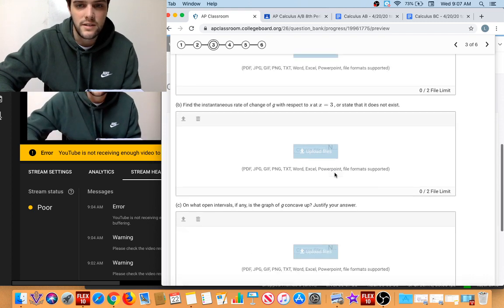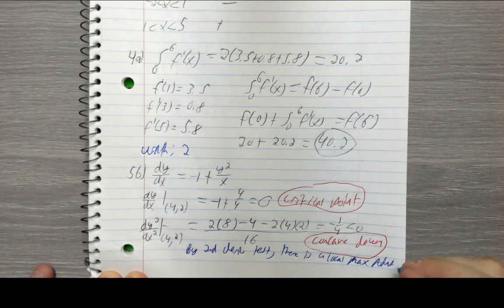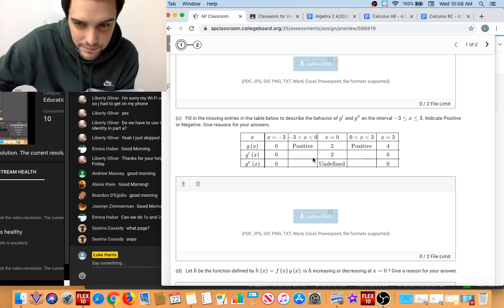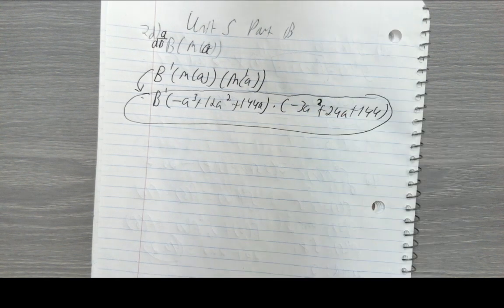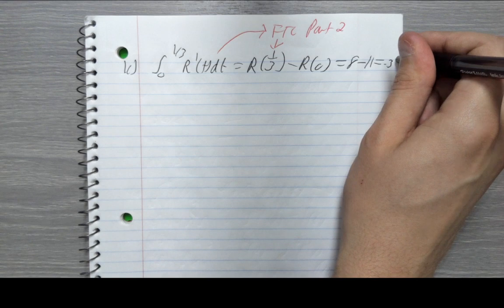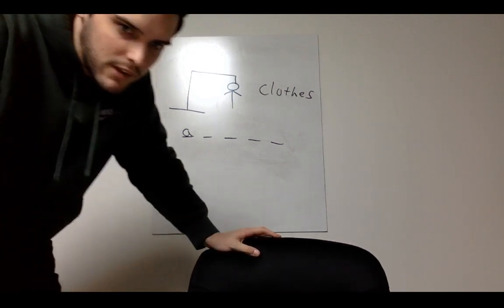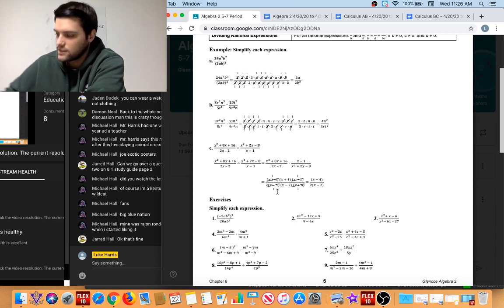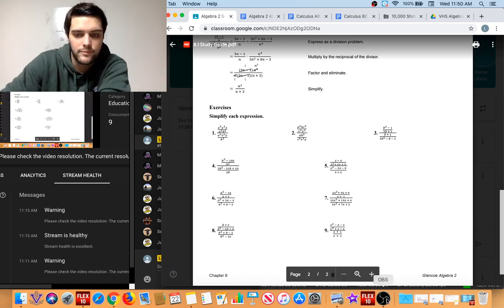4/22/20 Stream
Calc BC: 0:00-1:00
reviewed all of 2017 International FRQ except for question 6.

Calc AB: 1:00-2:00
Reviewed 2 questions from Unit 5 FRQ B and then did the first half of Unit 6 FRQ A. We will be doing the second half on Friday.

Algebra 2: 2:00-3:00
Talked for the first 20 min and played hangman. The last 40 min we worked on 8.1 Study Guide evens.